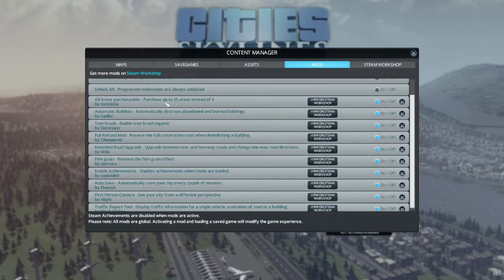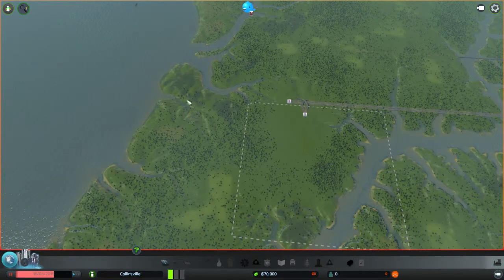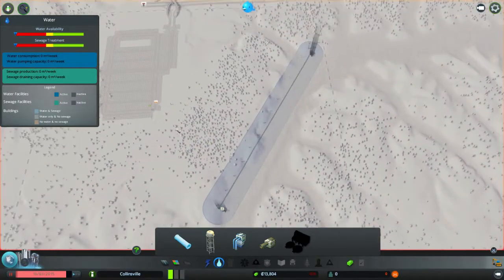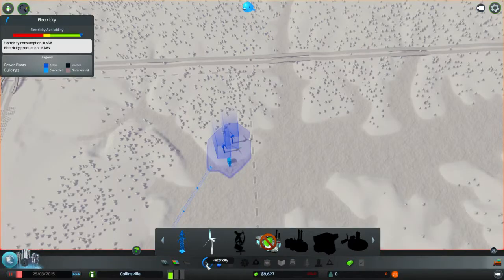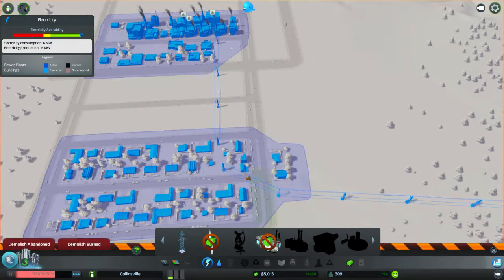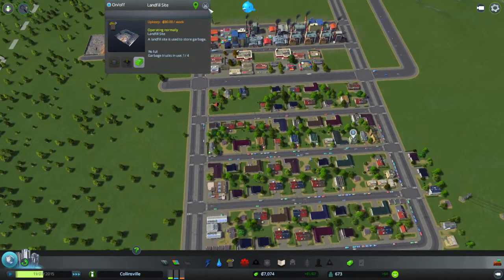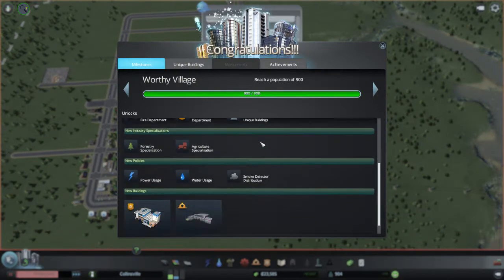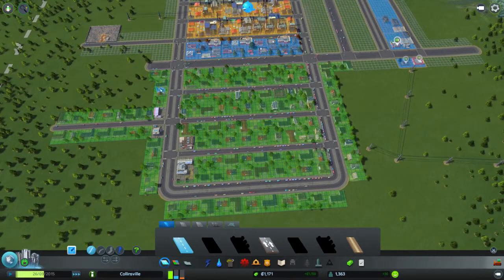Let's Play: Cities Skylines [City 2] (EP1)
Started a new city in the epic Cities Skylines games.  I added a lot of mods and I'm using a map based on a height map of my local area, it should be sweet!